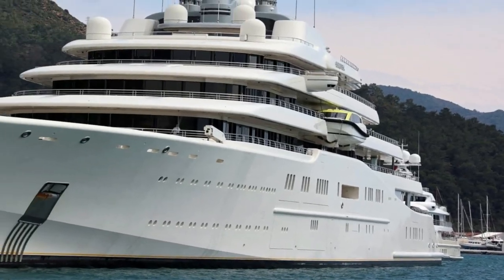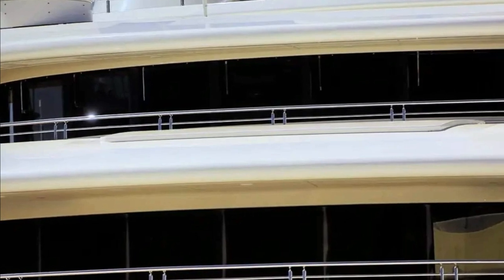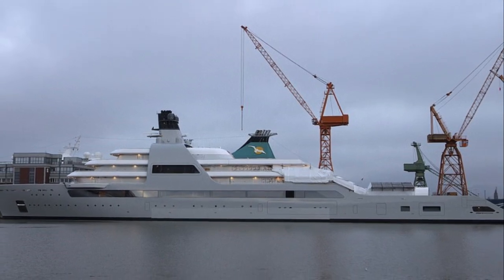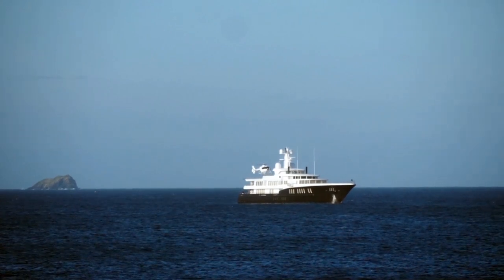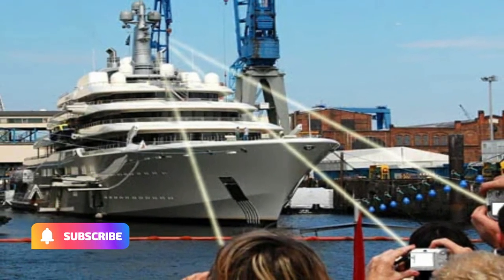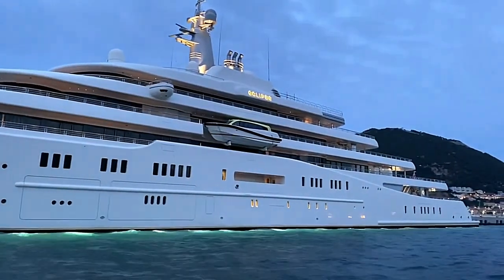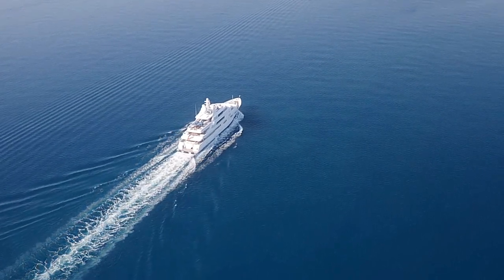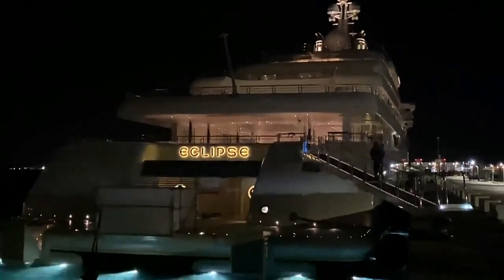Eclipse SuperYacht | $1.5 Billion Yacht Tour | Most expensive yacht in the world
In this video, we have an absolute treat for you as we embark on an exclusive tour of the Eclipse superyacht.
Eclipse superyacht is one of the most expensive yacht in the world. This Eclipse Megayacht costs almost $1.5 billion. This is treat for the billionairs and luxury life style seekers who loves  most expensive yachts.